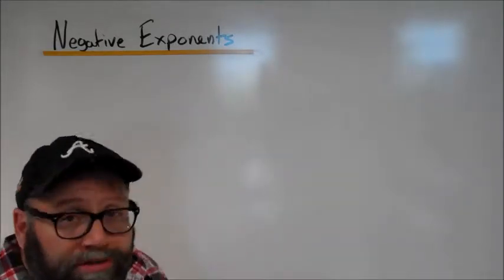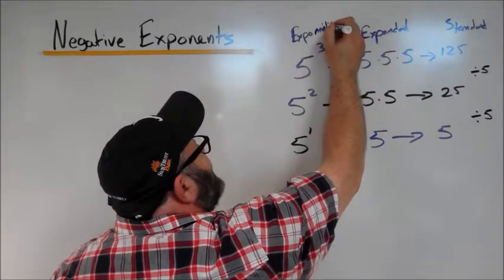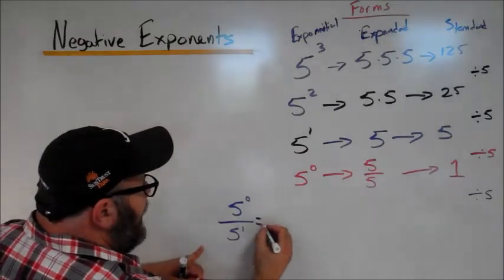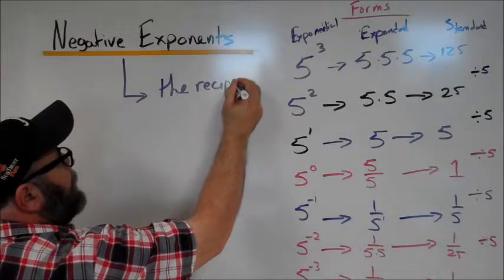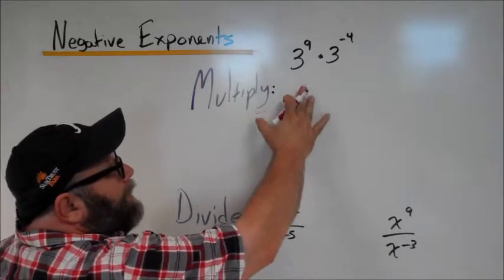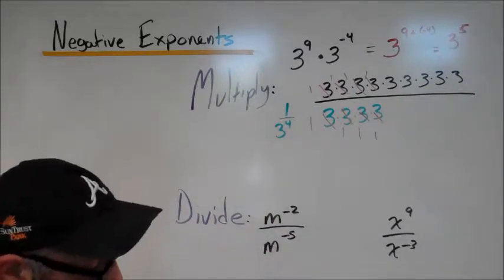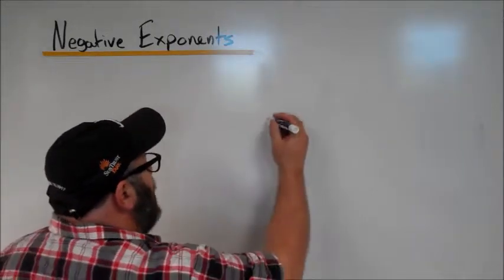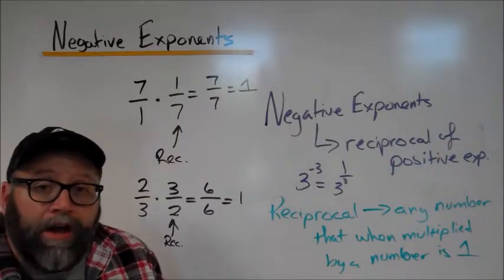Negative Exponents Real Numbers 8th Grade